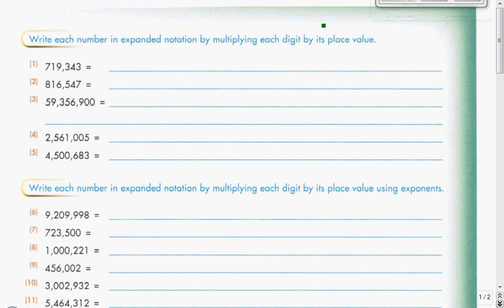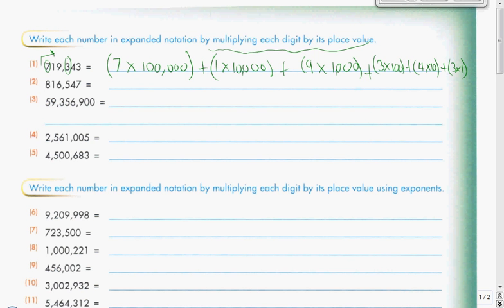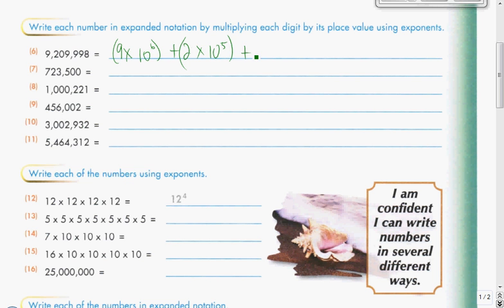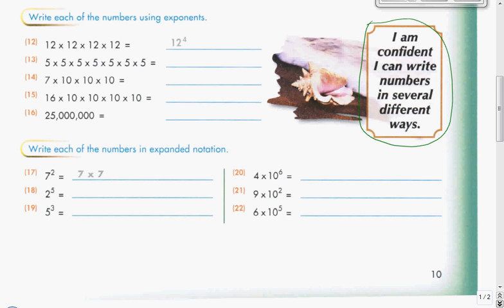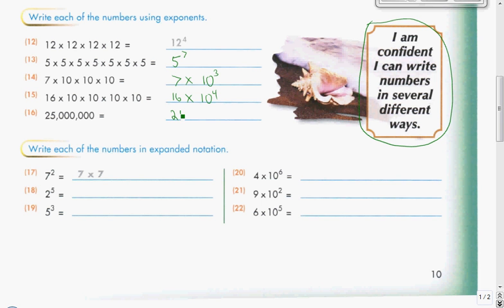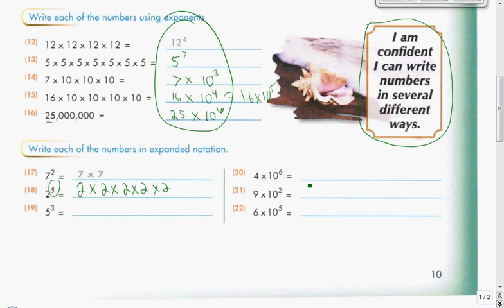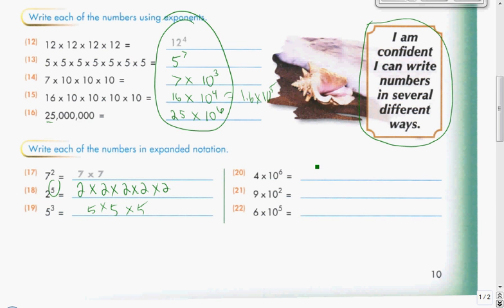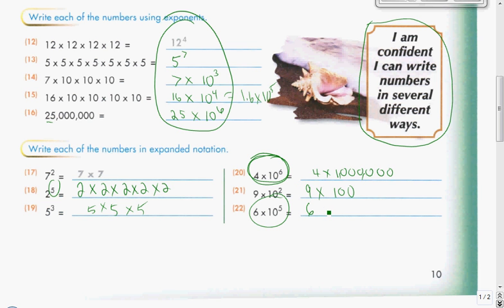Math 1073 pgs 10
writing numbers in expanded notation